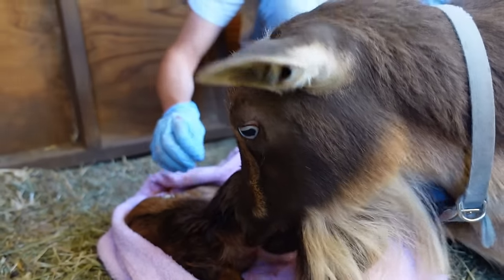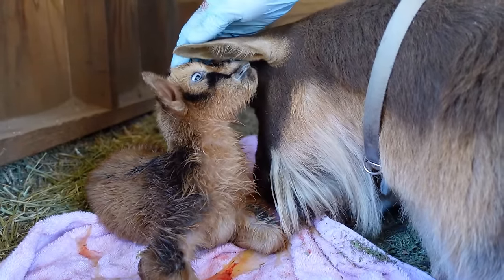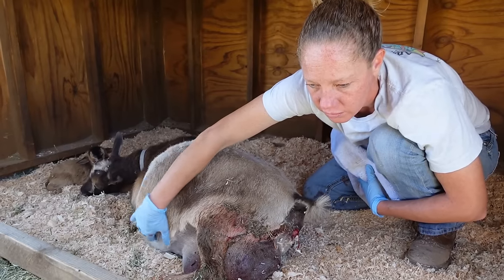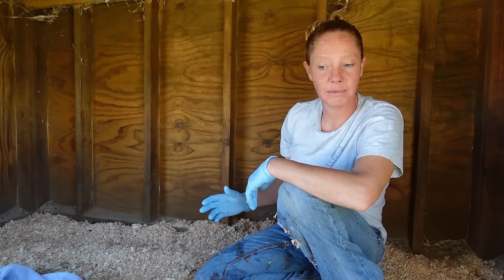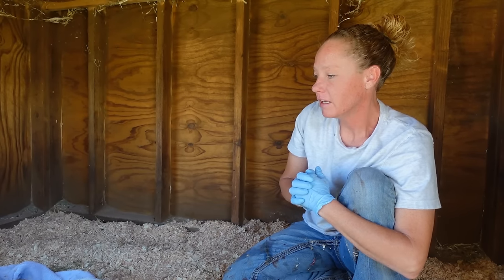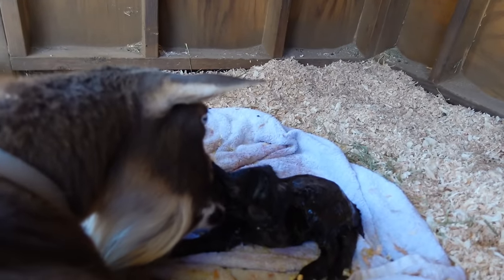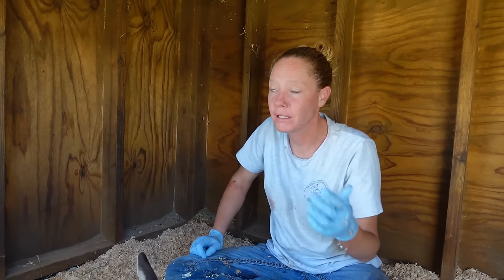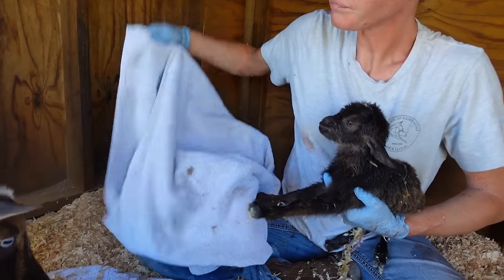I Was Afraid This Was Going To Happen...